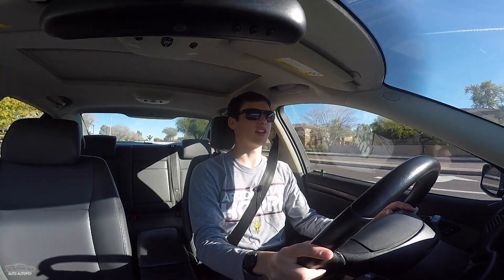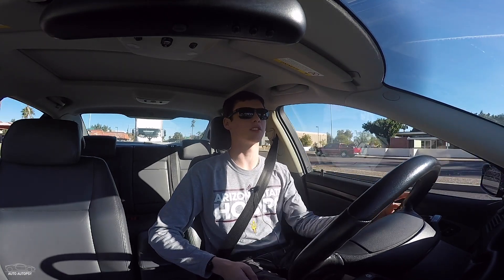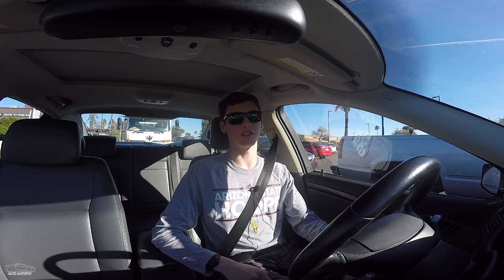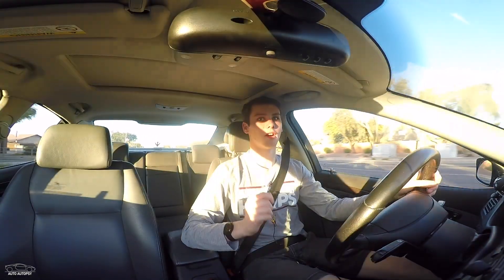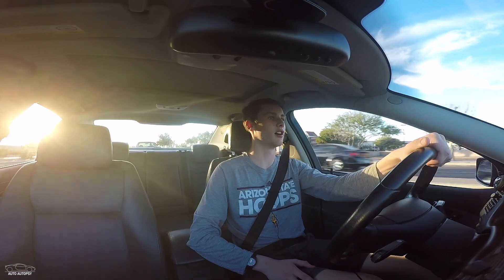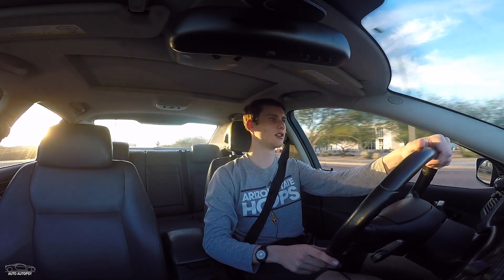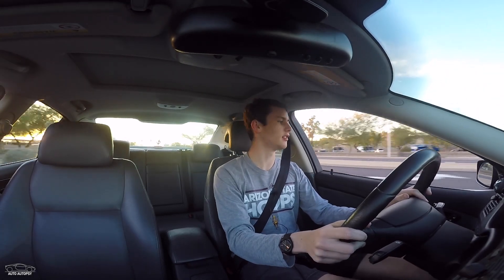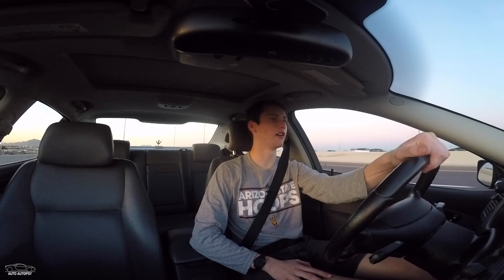The Saab Gets a Tune!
Recently I have been having problems with my SAI again, which was the reason for my check engine light being on in my previous video. I had a subscriber comment telling me I could get a tune to permanently rid me of that problem. Thanks to him I was able to get this tune and be able to drive without a check engine light. The exact specifications on the car now should be roughly 265 horsepower and 280 torque (JZW stage 1 tune). I only started off with the stage one tune but would like to get stage two or three in the future. The car definitely feels quicker and I'm overall extremely happy with the results. Once again, huge shoutout to the man who gave me this tune for free, if you're in the Phoenix area and want his information, let me know.